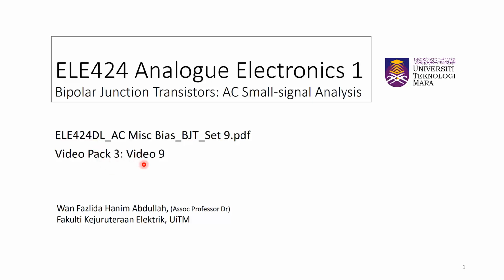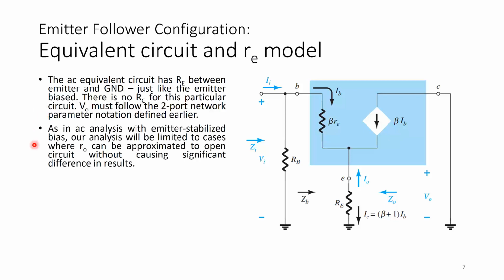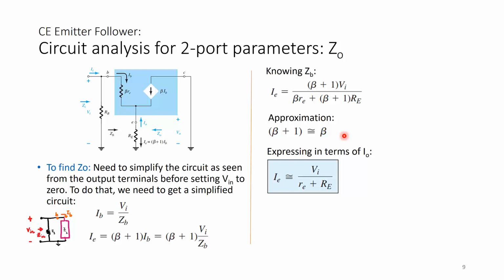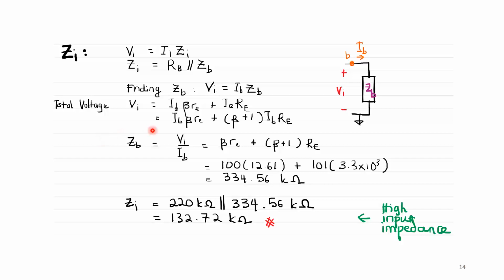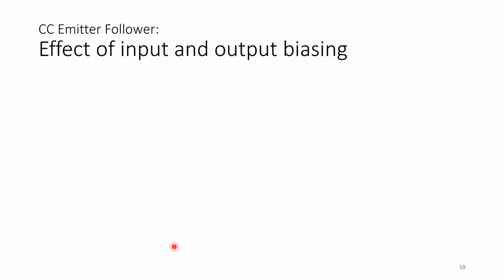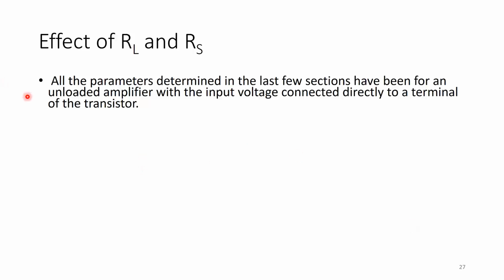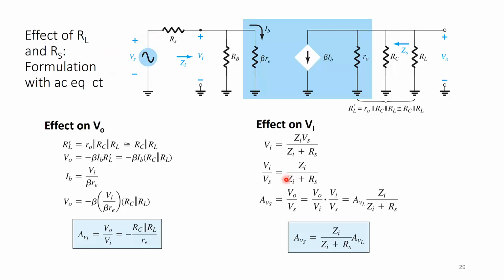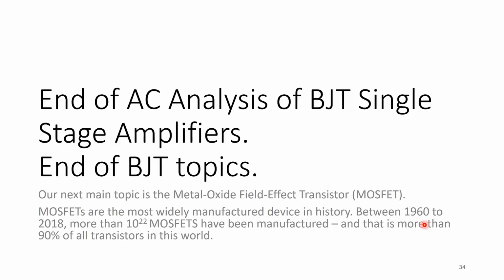BJT AC Misc Bias Lecture: V9VP3 ELE424 DL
BJT AC Analysis - emitter follower common collector and common base configuration lecture: Video 9 Video Pack 3 ELE424 UiTM for distance learning
Video Pack 3: Bipolar Junction Transistors
Video 9:  AC Misc Bias
This video covers introduction to AC small signal analysis for emitter follower common collector and common base configuration. It ends with effect with load  and source resistance, RL and RS, to amplifier performance. This video ends the series under the topic BJT.
Reference text for this video: Boylestad Ch 5 BJT (refer text list below)

Previous video: BJT AC Emitter Bias (Video 8 Video Pack 3)
Next video: MOSFET Device (Video 1 Video Pack 4)